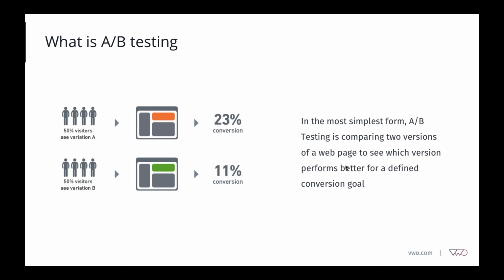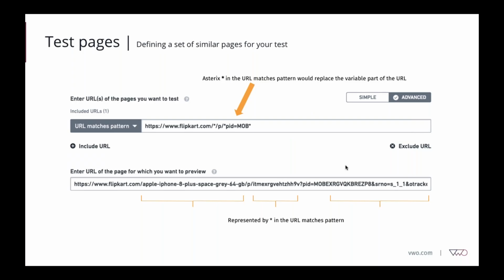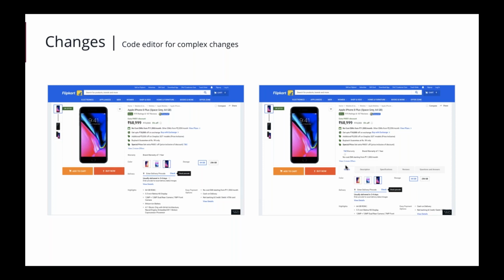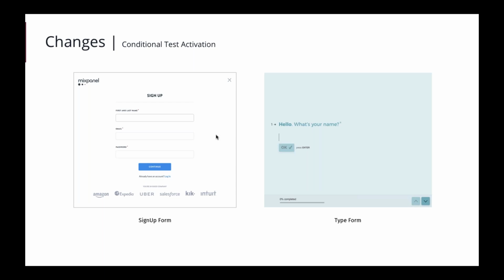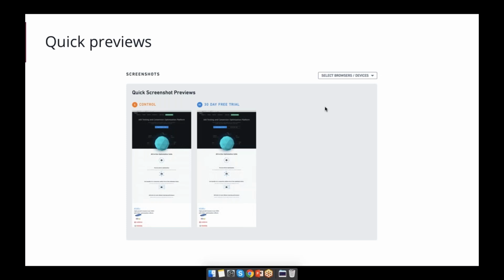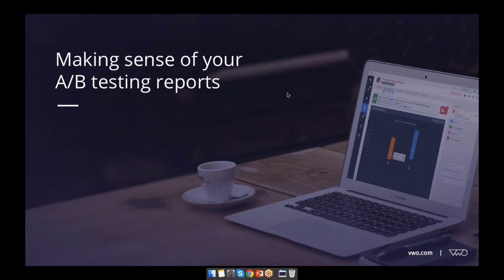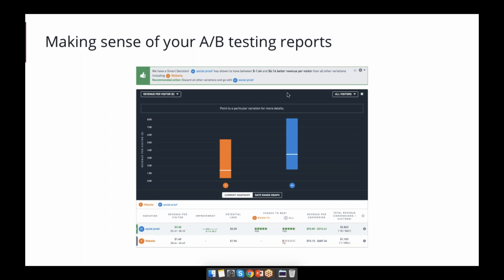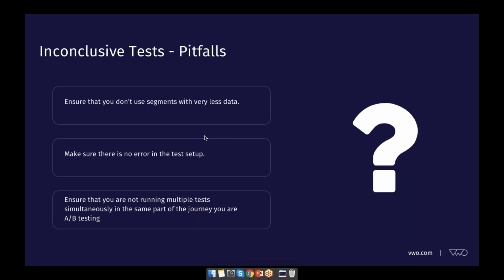VWO Webinar: How To Scale Your Testing Program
Accelerate your growth by moving from simple A/B testing to building an advanced testing program.

This session will help you learn how to build advanced A/B tests. With this session, you’ll get better at interpreting your test results, and find out the best approach to analyse failed or inconclusive experiment.